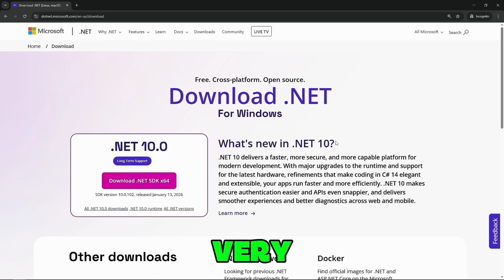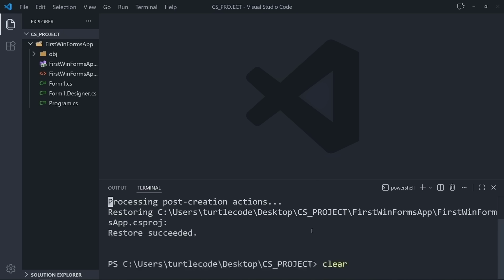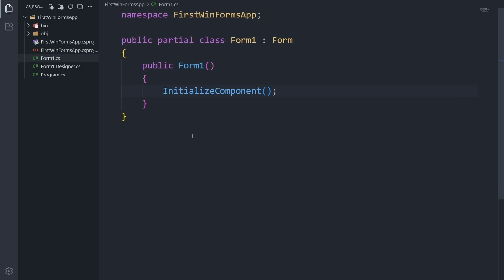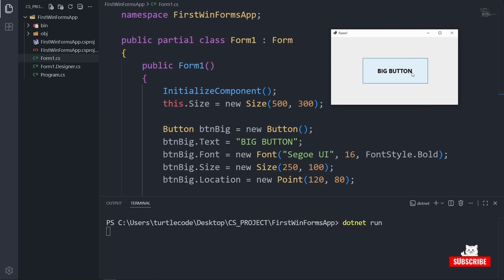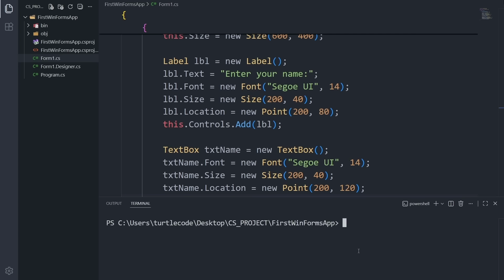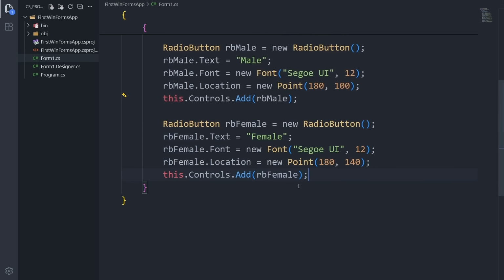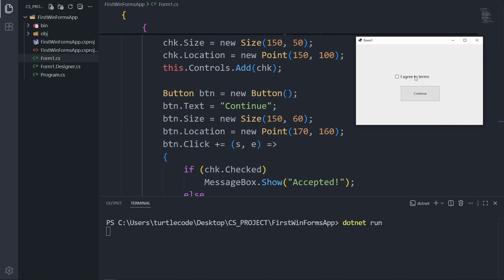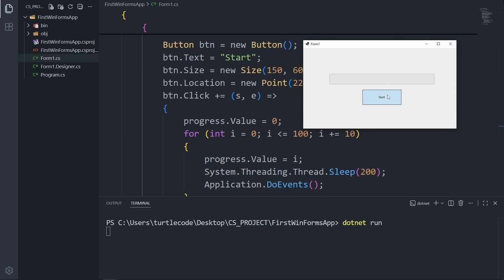Create Modern Desktop Apps with C# WinForms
In this video, you’ll learn how to create modern desktop applications using C# and WinForms from scratch. We go step by step through setting up your environment, creating your first project, and building real graphical user interfaces using pure C# code.

0:00 - Install .NET SDK
0:30 - Install VS Code Extensions
0:44 - Create Your First Desktop Window
1:25 - Customize Window Properties
2:41 - Add a Button to the Form
3:12 - Handle Button Click Event
3:48 - Add Label and TextBox
4:50 - Use Radio Buttons
5:46 - Use a CheckBox
6:17 - Add a ComboBox
6:47 - Add a Progress Bar
7:22 - Free Courses

You’ll see how to design windows, work with buttons, labels, text boxes, radio buttons, checkboxes, combo boxes, and progress bars, and how to make your application interactive with events and message boxes. By the end of this tutorial, you’ll have a solid foundation in WinForms and be ready to build your own desktop applications.

If you want to dive deeper into C#, WinForms, and desktop development, be sure to check out the Courses section on the channel. Happy coding! 🚀